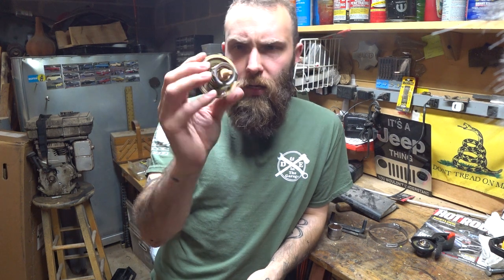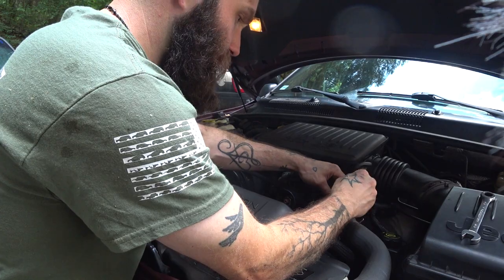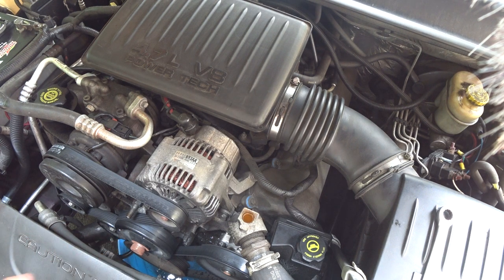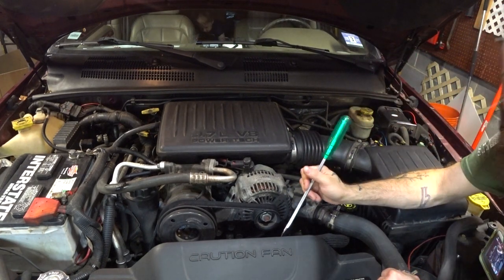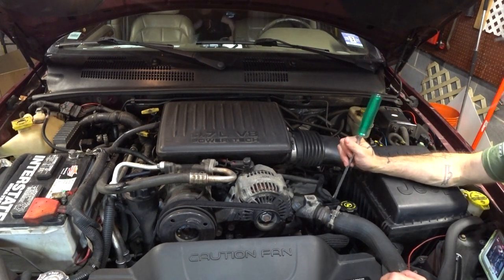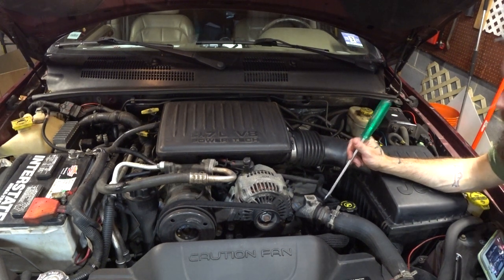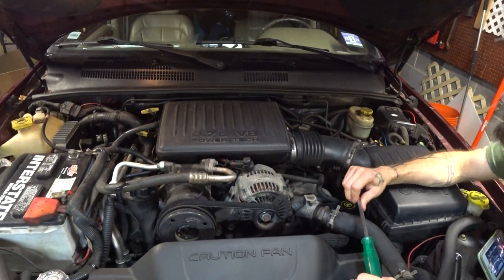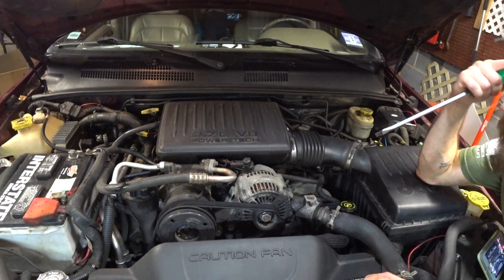How to keep a Jeep Dodge 4.7L alive & happy - EVERY FATAL FLAW I LEARNED THE HARD WAY!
The 4.7L PowerTech V8 which Jeep, Dodge, and Chrysler used in their cars and trucks in the late 90's and early 00's is a good motor. IF you know how to take care of it. One major issue with these engines is the cooling system. If you hope to keep a 4.7 running and happy you will need to know all of the following, which this video addresses..

How to install a new thermostat
How to (properly) bleep air from the radiator and cooling system
How to maintain the hydraulic cooling fan
How to keep the 4.7 from overheating
What happens if the 4.7L DOES overheat

T-Shirt, Beer Koozies, Stickers and More: